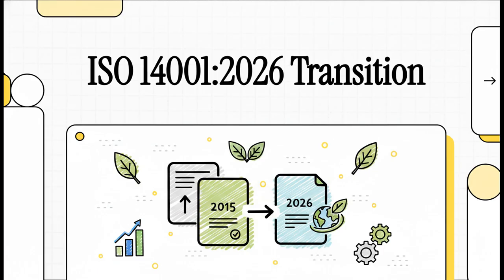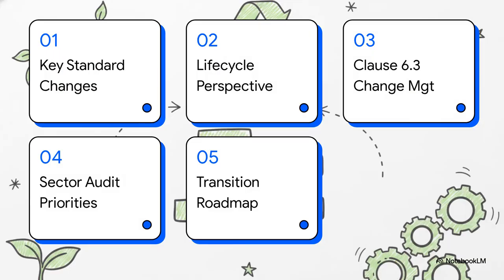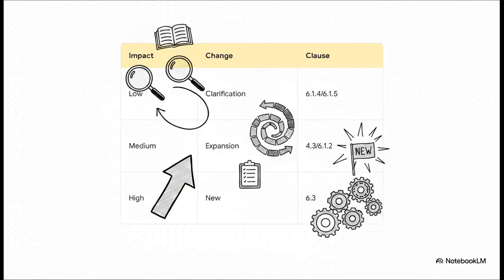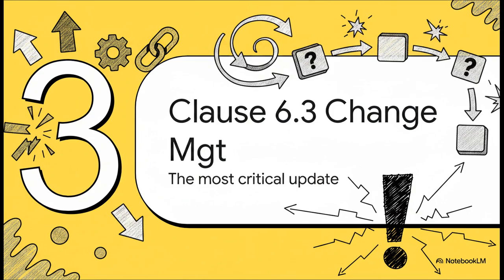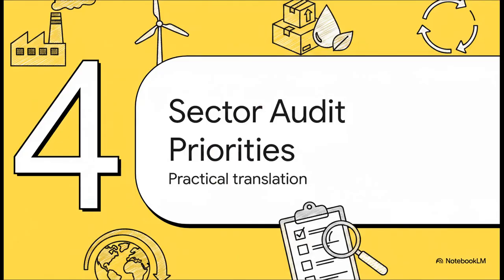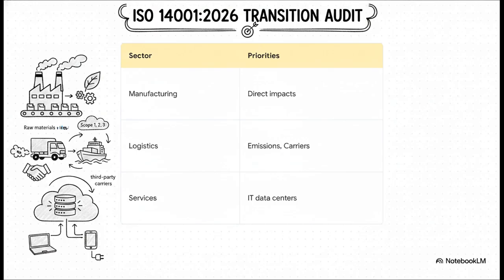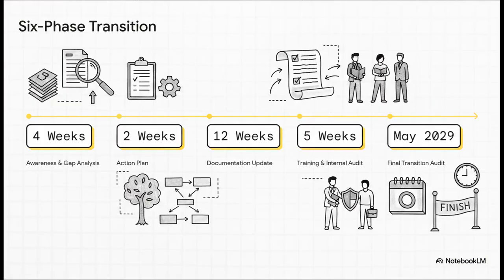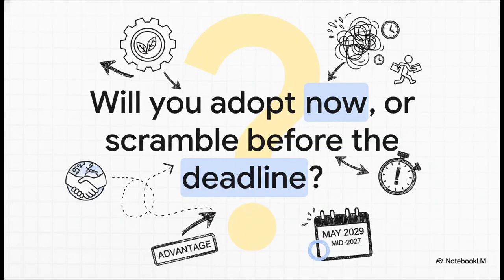ISO 14001:2026 Transition Guide: 7 Key Changes & 6-Phase Roadmap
Are you ready for the new era of environmental management? On April 15, 2026, the International Organization for Standardization published the fourth edition of ISO 14001, replacing the 2015 version
. Organizations now have until May 2029 to complete their transition
In this video, we break down the ISO 14001:2026 Practical Transition Guide to help environmental managers, sustainability leaders, and auditors navigate these changes with confidence
What you will learn in this video:
The 7 Substantive Changes: From environmental conditions (Clause 4.1) to the new requirements for internal audit objectives
Deep Dive into Clause 6.3: Master the only genuinely new requirement: formal Change Management for your EMS
Lifecycle Perspective: How to embed lifecycle thinking into your scope, aspects, and operational controls
The 6-Phase Roadmap: A realistic timeline (6 to 12 months) to move from gap analysis to certification
Sector-Specific Priorities: Tailored advice for Manufacturing, Construction, Food, Logistics, and Services
Resources mentioned in the video:
35-Point Self-Assessment Checklist to track your progress
Ready-to-use Template: Clause 6.3 Change Request Form
About the Author: Ismail Imzourh is an ISO Consultant, Trainer, and IRCA Certified Lead Auditor. He helps organizations design and improve management systems across France, Morocco, and Africa